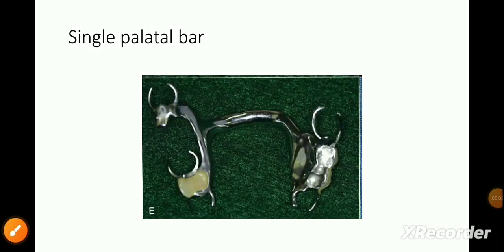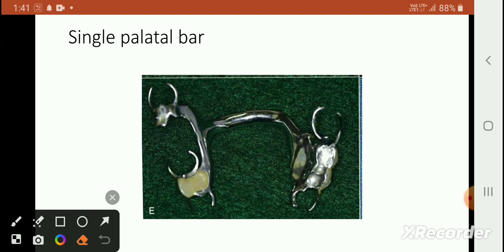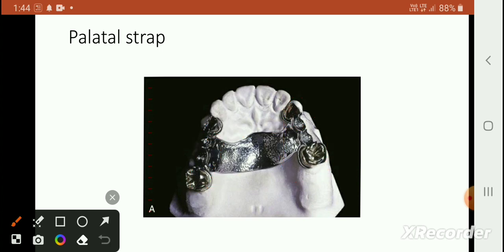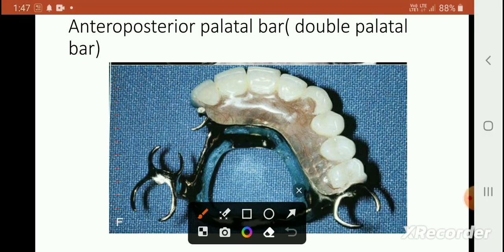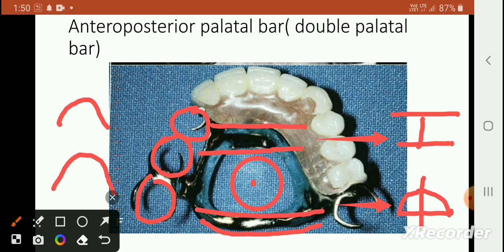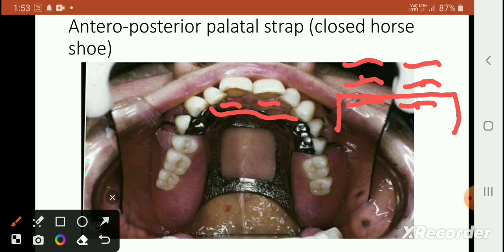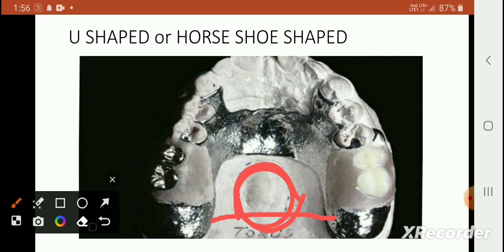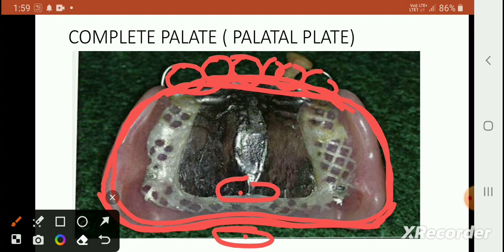part5 RPD Maxillary major Connectors.